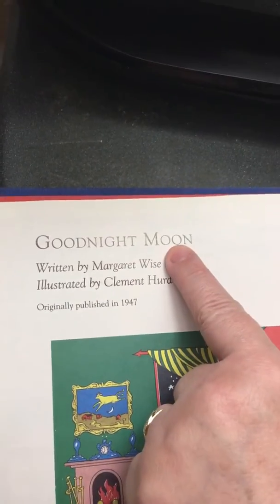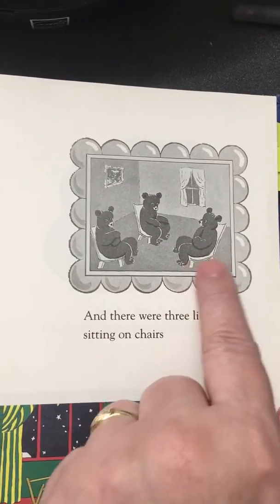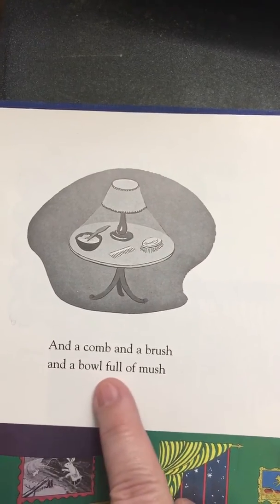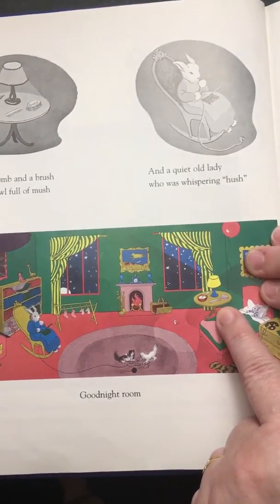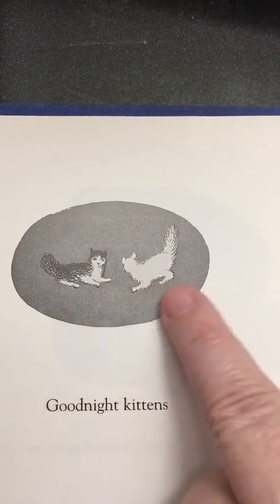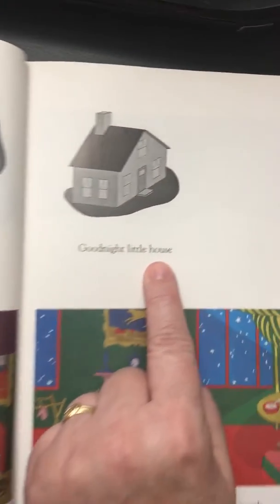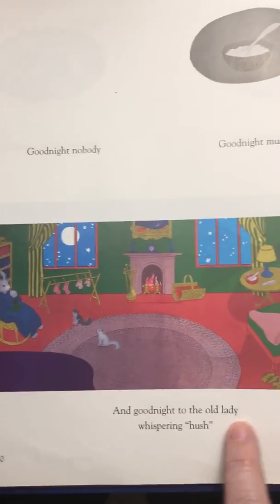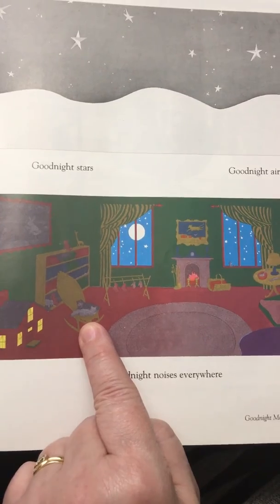#1 Goodnight Moon (I do)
I will read Goodnight Moon. This first time through, I demonstrate how to read the book, pointing out things in the pictures, modulating my voice and asking questions.

Goodnight Moon is written by Margaret Wise Brown and illustrated by Clement Hurd and was originally published in 1947 from The 20th-Century Children’s Book Treasury compiled by Janet Schulman 1998